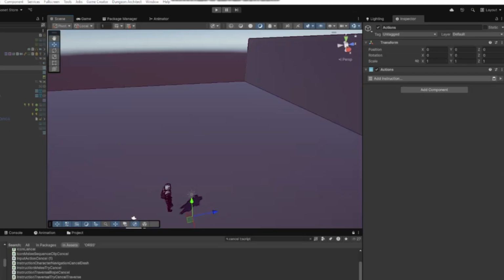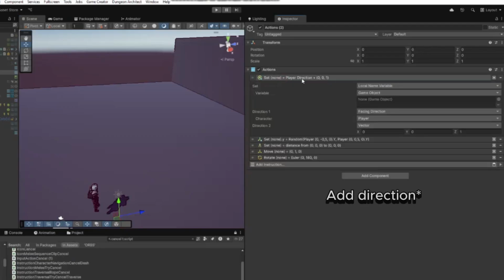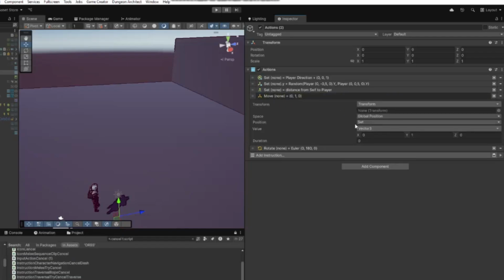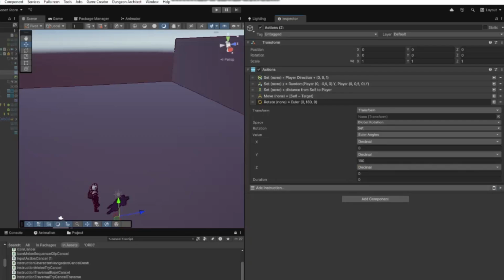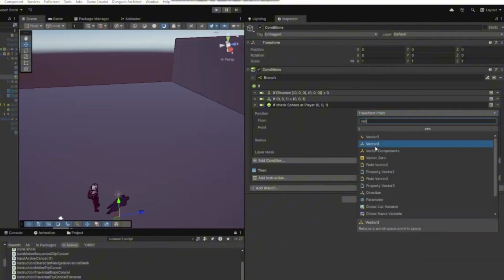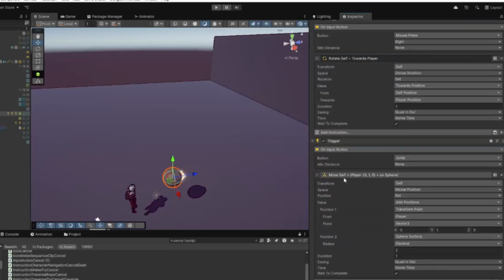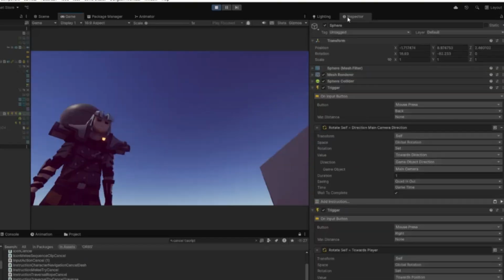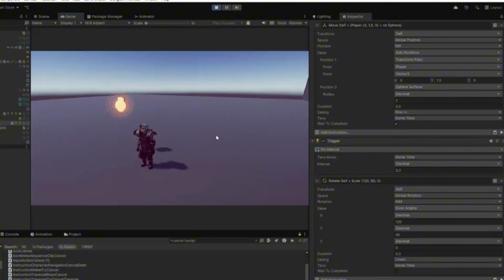Game Creator 2 Learning Series // EP03- Math Operations 102: Geometry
Hey guys, third video on our learning series for Game Creator 2. In this one we'll learn more on math operations, but this time for "Geometry" category.